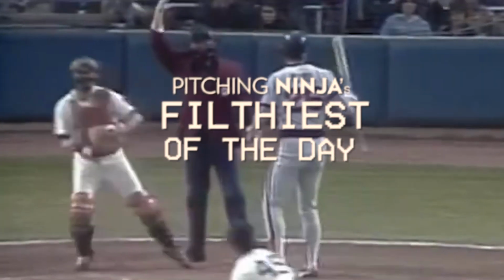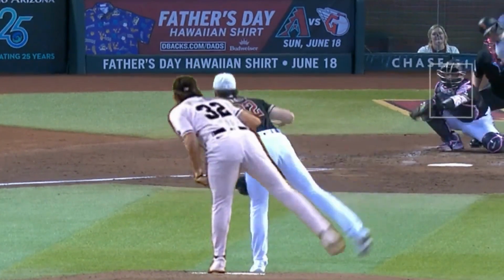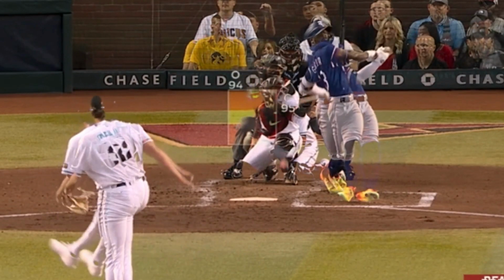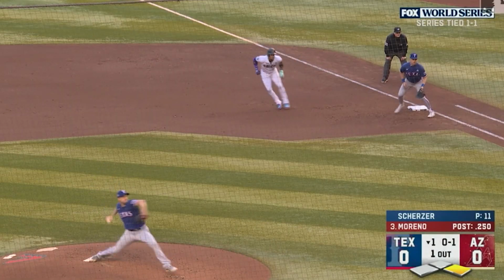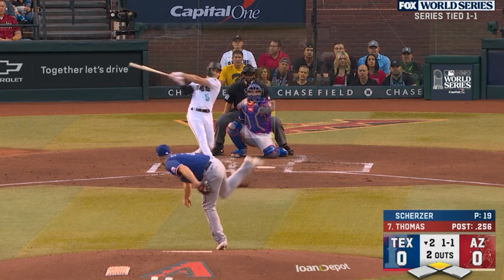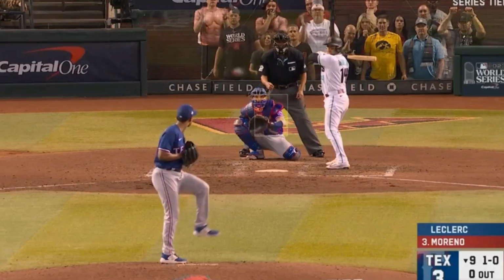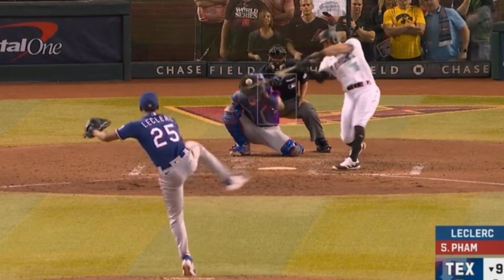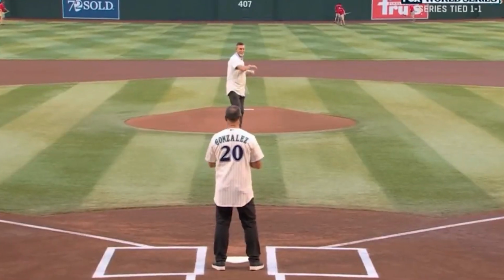World Series Game 3: Mad Max vs. Brandon Pfaadt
Brandon Pfaadt
Max Scherzer